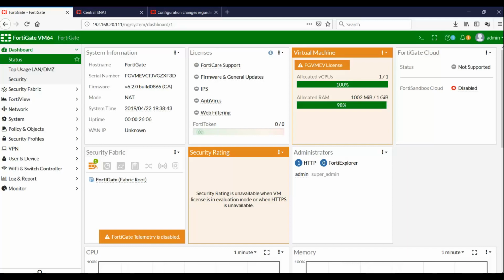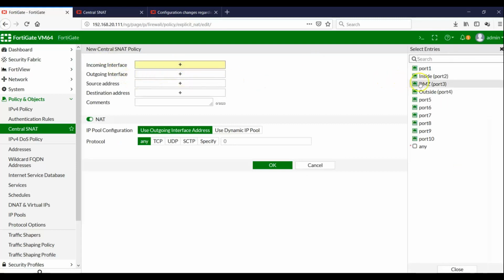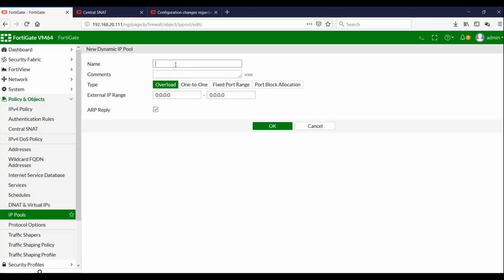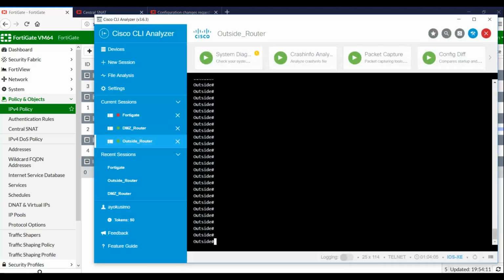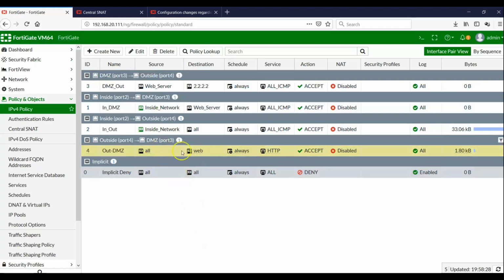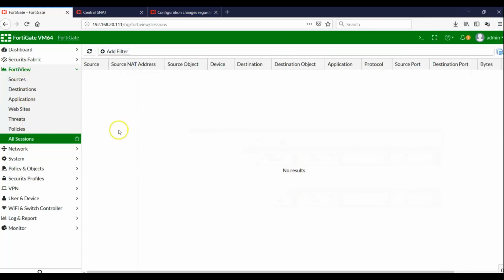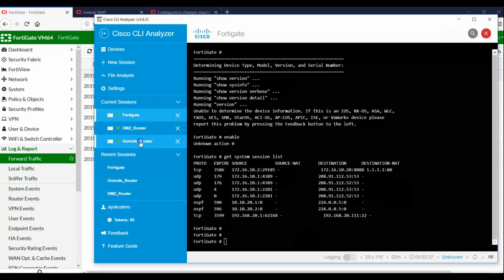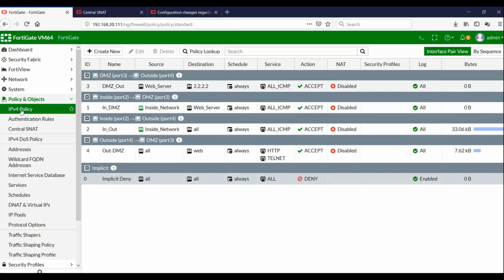Fortigate Firewall - Central NAT